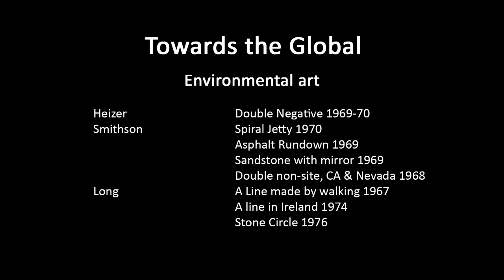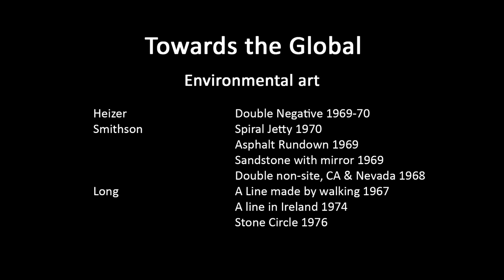A history of modern art in 73 lectures: lecture 68 (Environmental art)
This is the tenth lecture in the course 'Towards the Global', which treats art from around 1945 to the present day. This lecture discusses Environmental art. Works by  Christo and Jeanne-Claude, Heizer, Smithson, Long, De Maria and Goldsworthy are examined.

If you are new to this lecture sequence you are recommended to start by listening to  lecture 1 in the master sequence, which gives a brief overview of the project and shows on screen a listing of all the lectures and their topics. That list may be used as an index to help identify lectures on topics that interest you (use the pause function to read).

The consolidated list of lectures in the course 'Towards the Global' which follows below helps give an overview of their individual content, and enables users to find specific lectures that might cover topics they have a particular interest in. Sometimes a topic will be treated over several lectures, in part because sound files often present a two hour session as two one hour segments.  Lectures have a number and letter (at the end of their identifying code) identifying their place within this particular course, but they have also been given a number (at the start of their identifying code) to indicate their place within the master sequence of the whole series of lectures.

50TtG1A: Overview of course aims, methods and assignments – most online users would likely want to skip this lecture.
51TtG1B: Introduction to this course, with some background on earlier art.
52TtG2A: Abstract Expressionism: Gorky
53TtG2B: Abstract Expressionism: Pollock (early work)
54TtG3A: Abstract Expressionism: Pollock (signature abstract works)
55TtG3B: Abstract Expressionism: Pollock continued, plus (from 25:10) De Kooning.
56TtG4A: Abstract Expressionism: De Kooning, plus (from 34:20) Rothko.
57TtG4B: Abstract Expressionism: Rothko, Newman.
58TtG5A: Abstract Expressionism: Still, plus (from 16:30) Motherwell, Guston, Frankenthaler.
59TtG5B: Later abstract painting from Louis to Op Art.
60TtG6A: Later abstract painting from Richter to Halley, plus (from 31:30) British Pop art.
61TtG6B: British Pop art continued, plus Rauschenberg and Johns.
62TtG7A: Pop art – Lichtenstein and Warhol.
63TtG7B: Pop art continued. Chinese ‘Political Pop’. Plus (from 38:20) ‘Post-Pop’ trends.
64TtG8A: Post-pop trends (Koons, etc). New media art.
65TtG8B: Minimalism (Andre, Judd).
66TtG9A: Minimalism (Morris – McCracken).
67TtG9B: Minimalism and related paintings trends, ‘Post-Minimalist’ art.
68TtG10: Environmental art.
69TtG11A: Installation art.
70TtG11B: Performance and body art
71TtG12A: Performance and body art continued.
72TtG12B: Performance and body art continued, plus (from 21:00) Conceptual art.
73TtG13: Conceptual art and related later trends, plus (from 41:16) Figurative art.